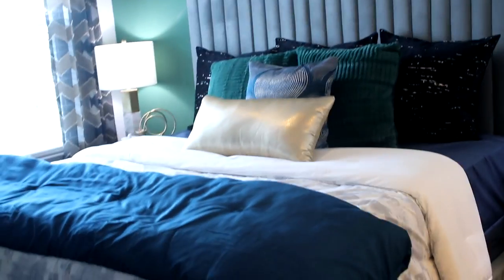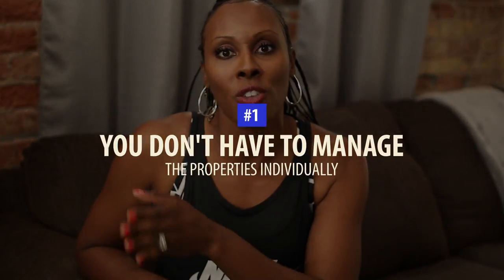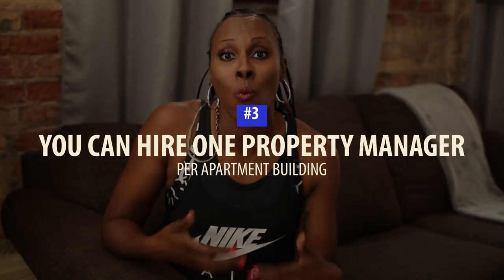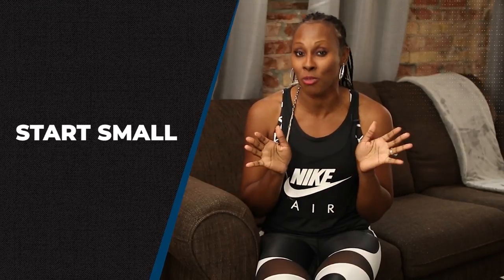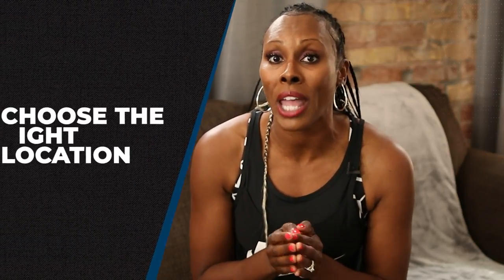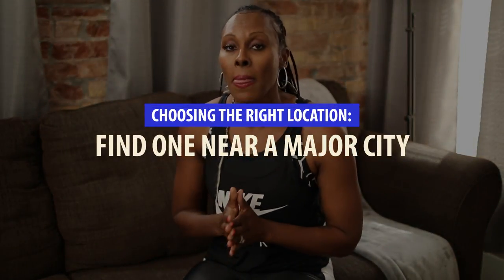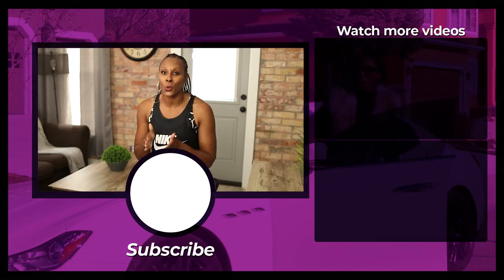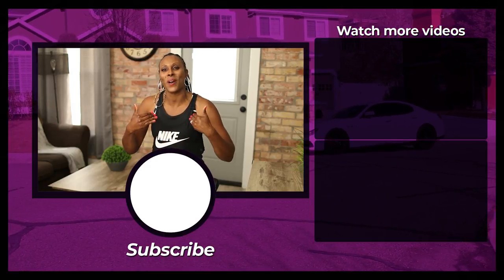How To Buy Your First Apartment Building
For those of you who already have experience in owning rental properties, you might be interested in investing in apartment buildings! What does it take to own one and how does it work?

Noelle Randall

00:39 Investing in apartment buildings
02:27 Benefits of owning apartment buildings
03:42 A word of caution
04:44 Start small
06:05 Choosing a location
08:06 Know the market
08:34 Review the documents

Learn more about Noelle Randall

Video by Nate Woodbury
BeTheHeroStudios.com